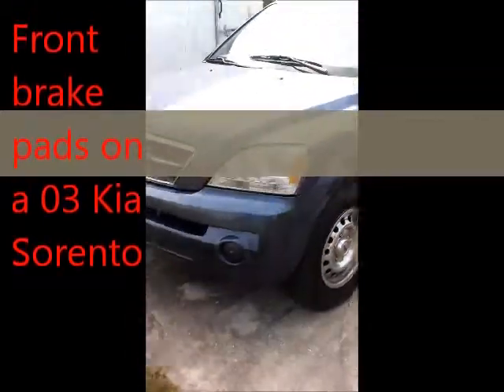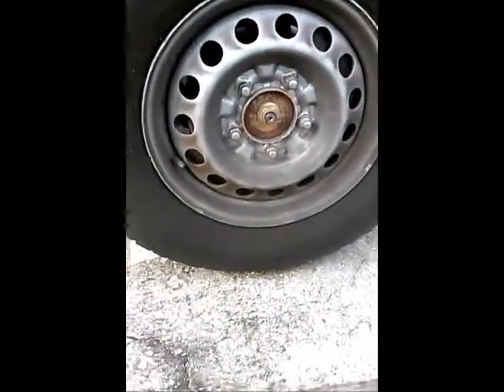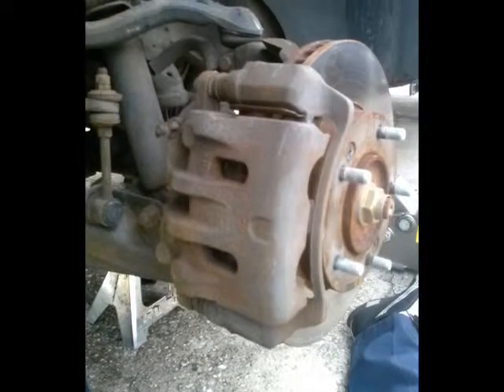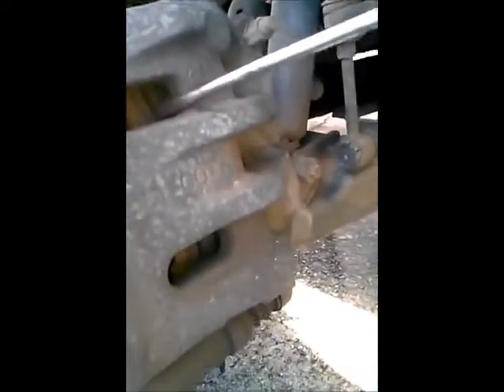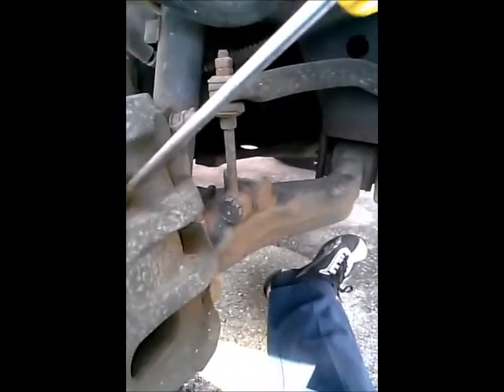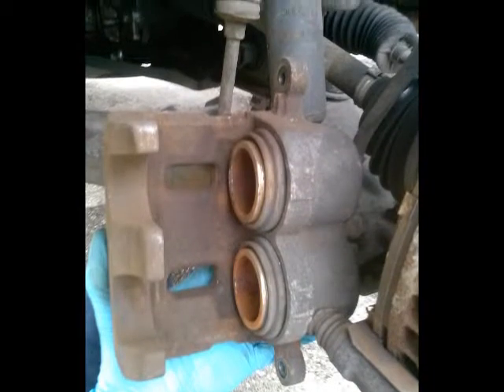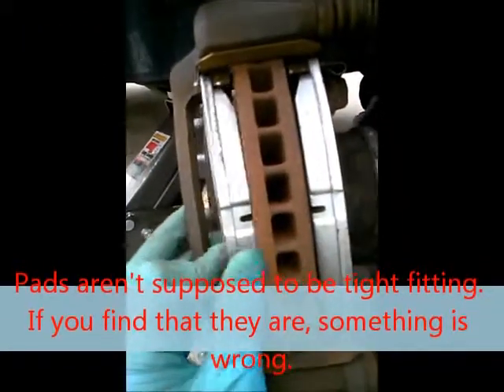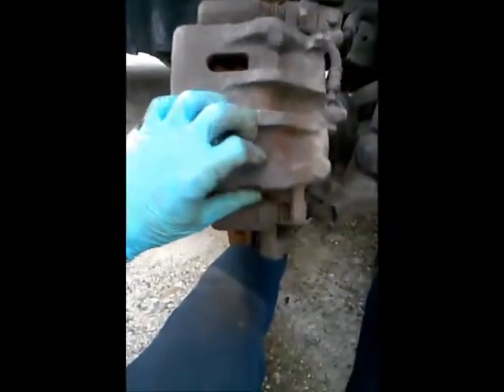Beat the brakes blog post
Brake pads 101